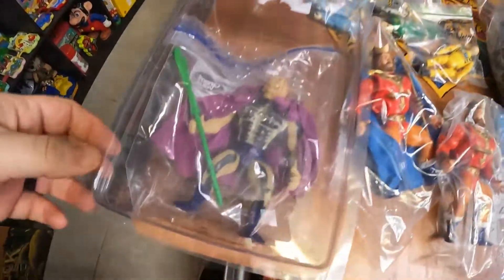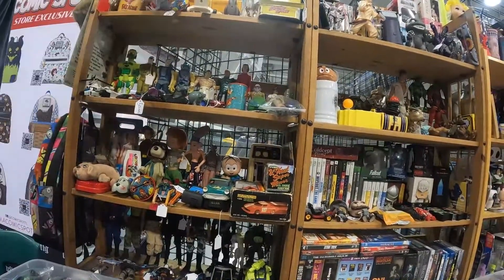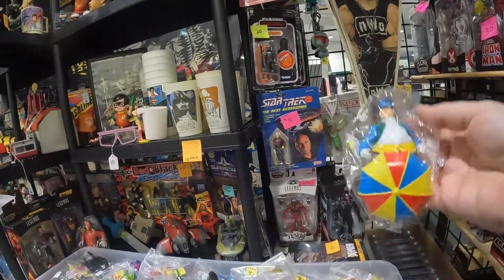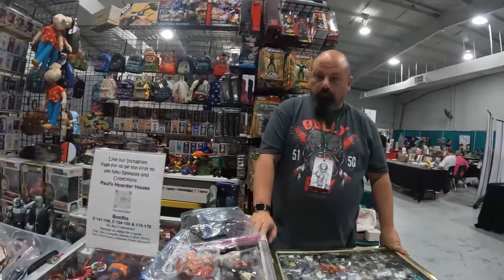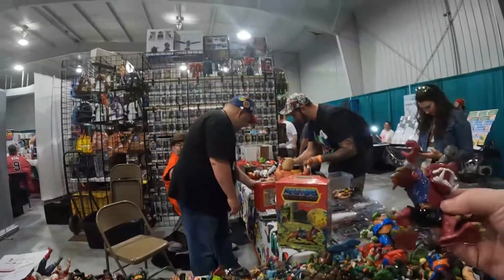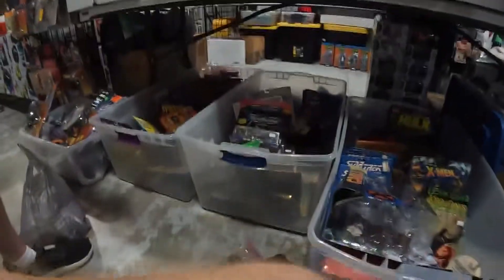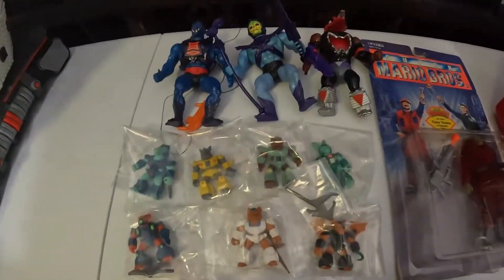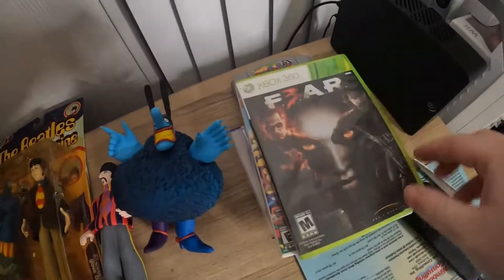Trading the RAREST He-man Figures @ Comic Con: Daytona Beach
What could I possibly end up with letting go of figures like this!? My honest opinion on Daytona Beach Toy & Comic Book Convention